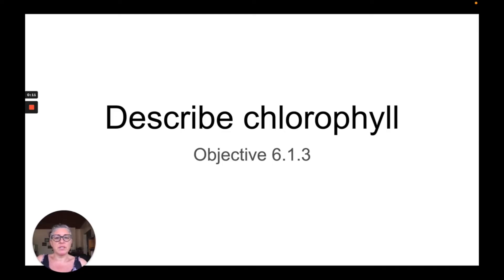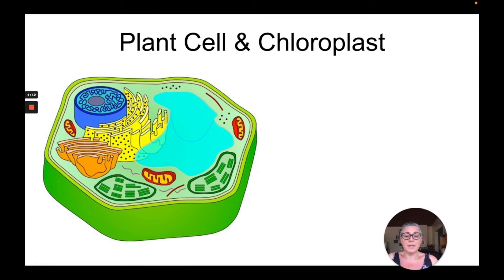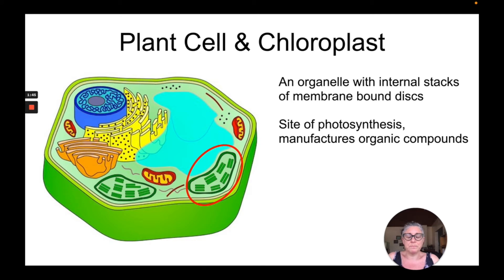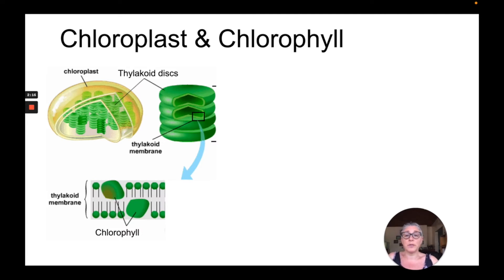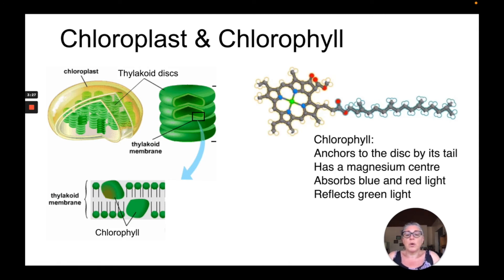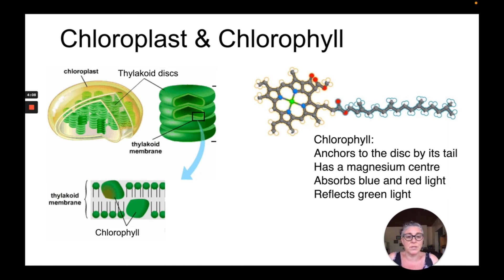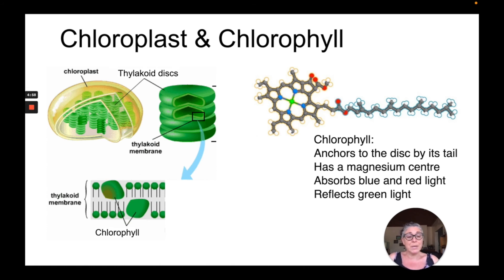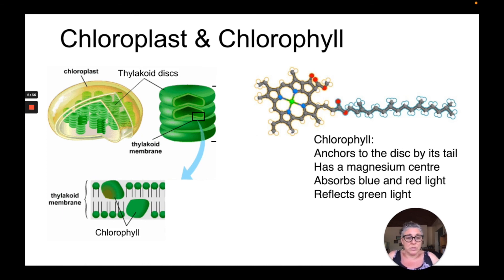IGCSE Biology Cambridge syllabus 6.1.3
Objective 6.1.3 on chlorophyll from the Cambridge CAIE 2025 syllabus for IGCSE Biology.